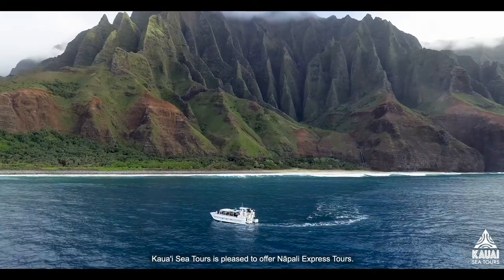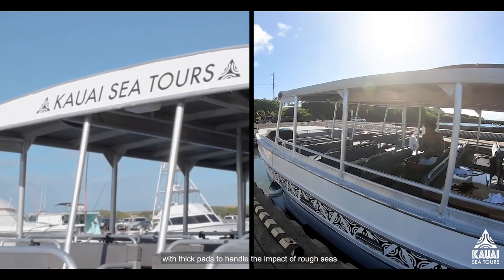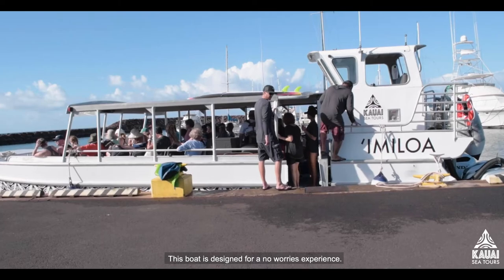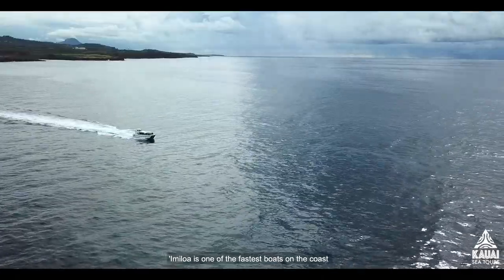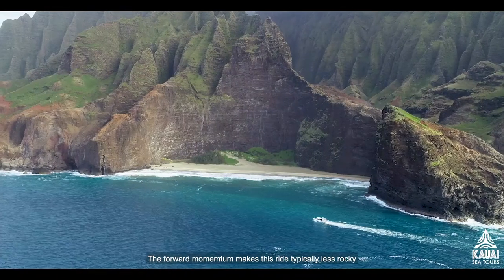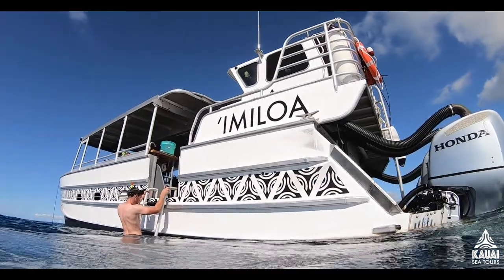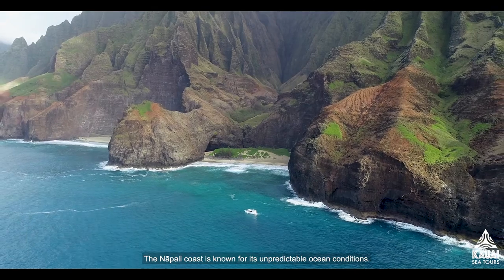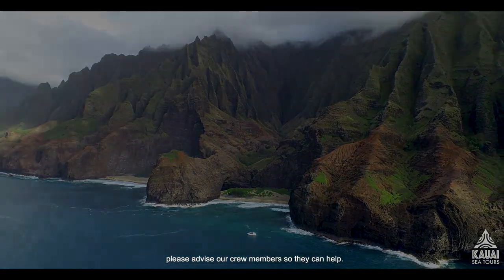Napali Coast Express Tours: Boating & Snorkeling in Kaua'i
All aboard 'Imiloa our 40ft Armstrong Marine power catamaran. 'Imiloa is equipped with quad 250 outboard engines making it one of the fastest boats on the Napali Coast! We offer two tours on this vessel; our Napali Snorkel tour and Napali Dinner cruise.

If you're interested in learning more please visit our